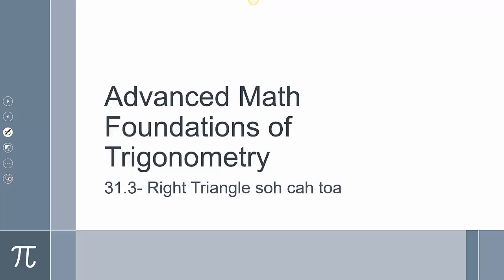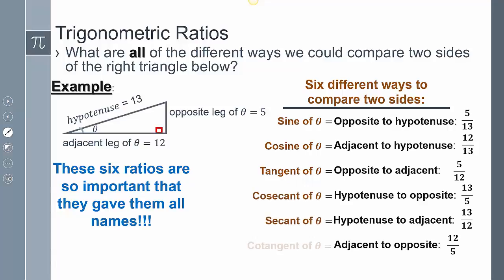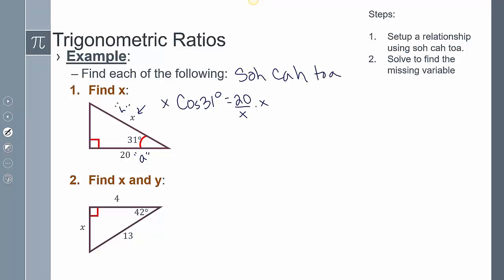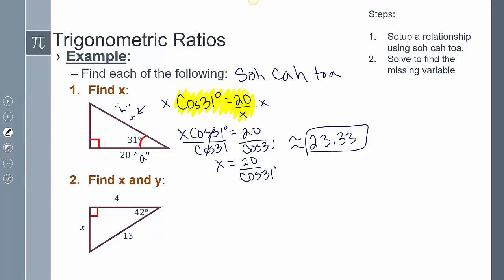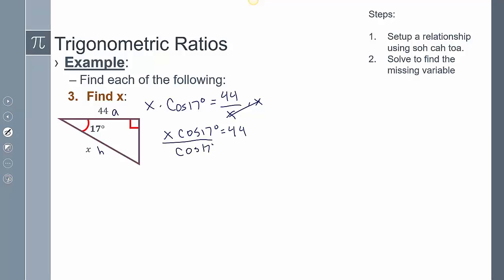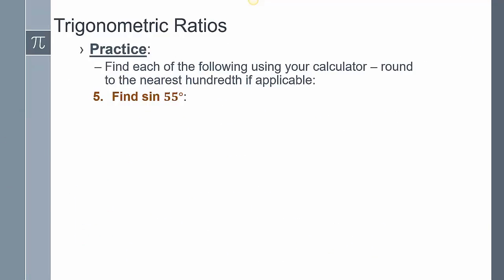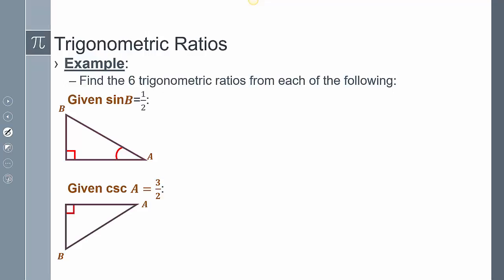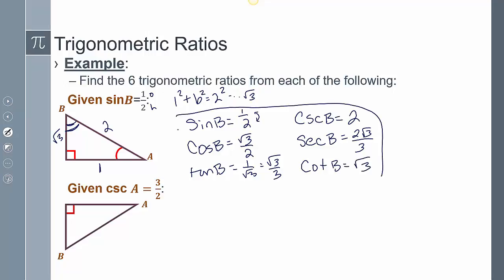Lesson 31-3 Foundations of Trigonometry: Right Triangle soh cah toa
Finding the missing side of a right triangle